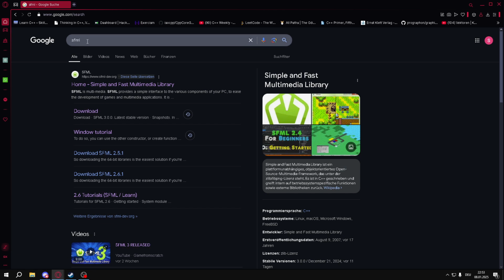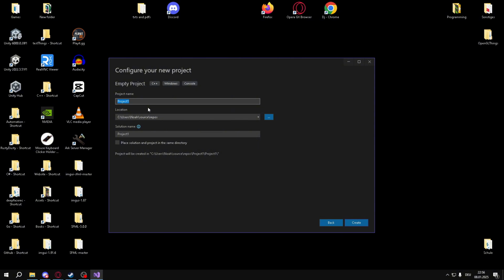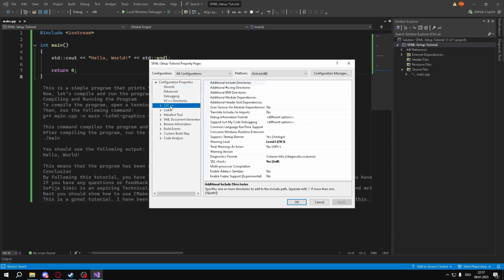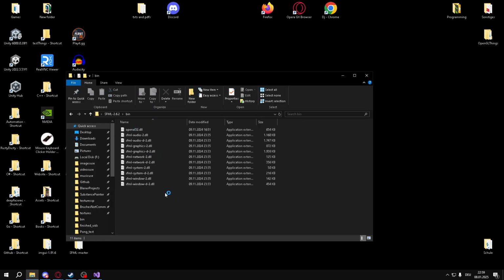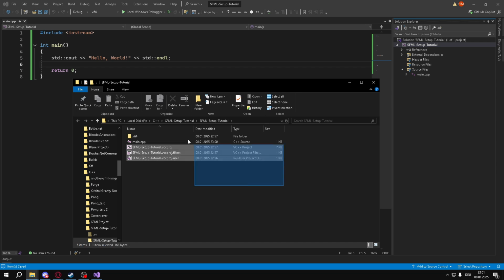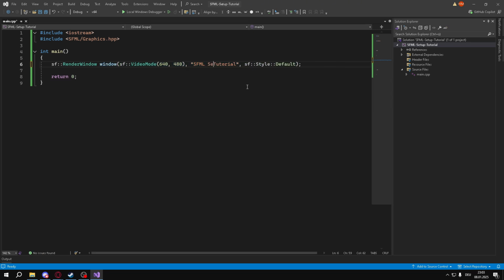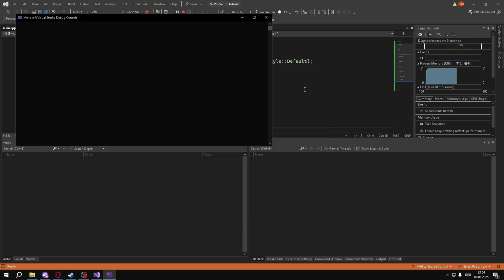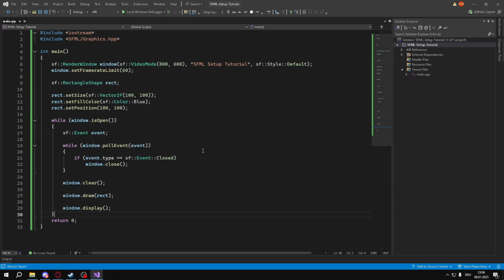How to Setup SFML with C++ (The Easy Way)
I also offer FREE 1 on 1 help. Just comment under the video and I'll send you my dc

Learn how to setup SFML with C++ the easy way in this beginner-friendly tutorial. SFML is a popular open-source library that provides a simple and intuitive way to create games and graphics in C++. In this video, we'll show you how to set up SFML 2.6.2 in Visual Studio 2022 from scratch, including how to install the necessary dependencies and configure your project. Whether you're a beginner or experienced programmer, this tutorial is designed to help you get started with SFML quickly and easily. By the end of this video, you'll have a fully functional SFML project up and running, and be ready to start creating your own graphics and games. So if you're ready to take your C++ skills to the next level, watch this video now and learn how to setup SFML the easy way!